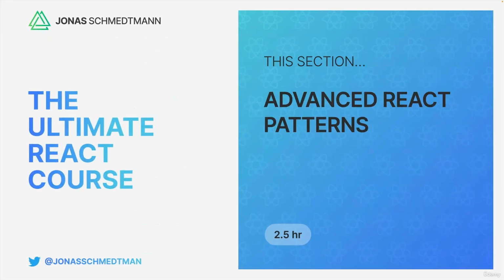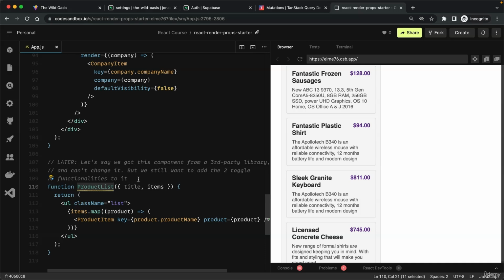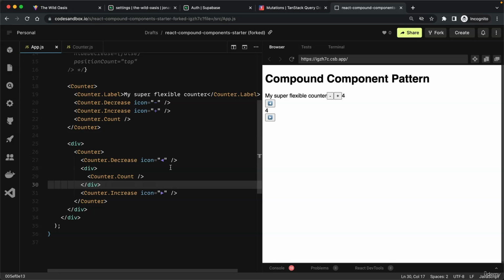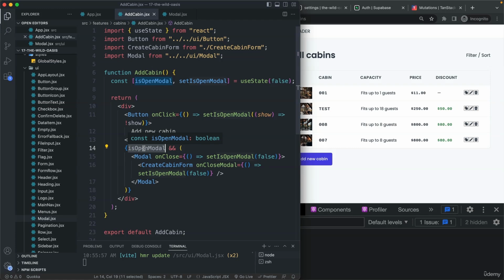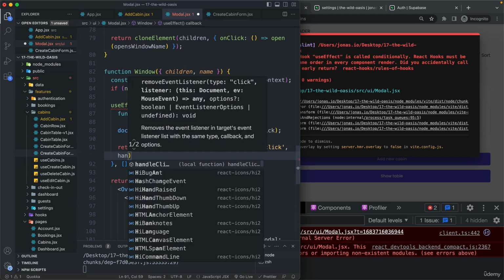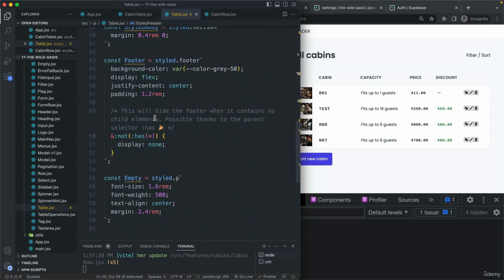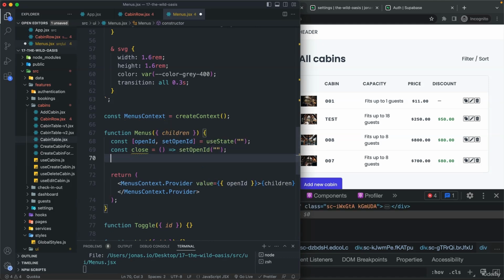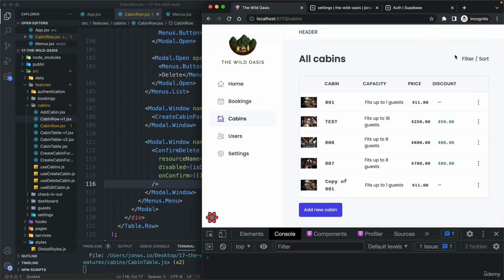28 Advance React Patterns